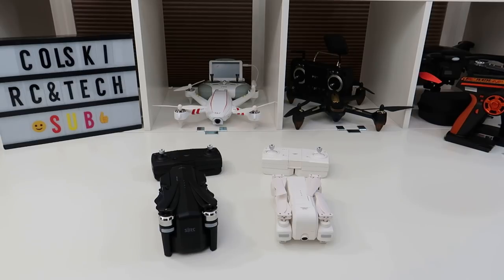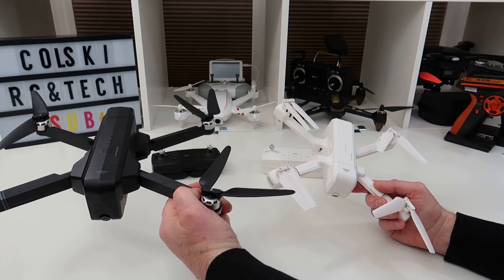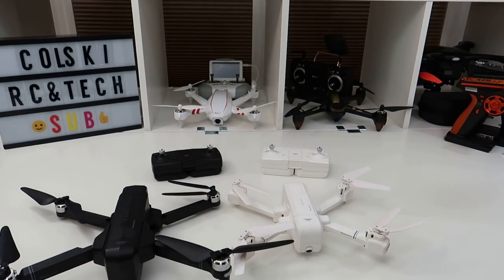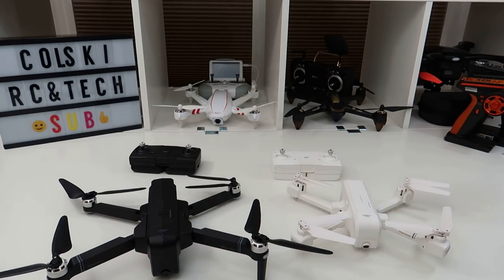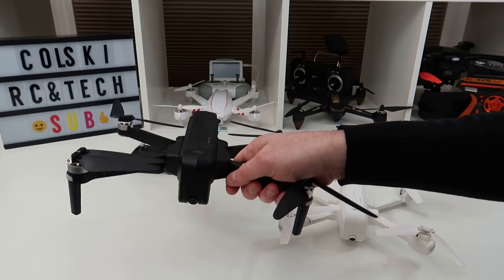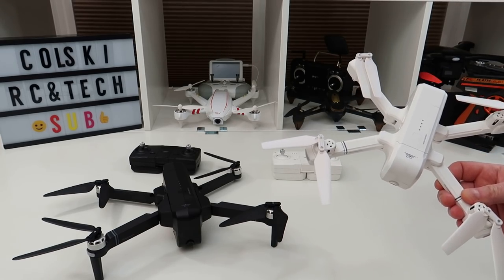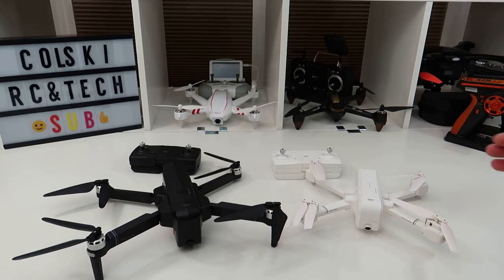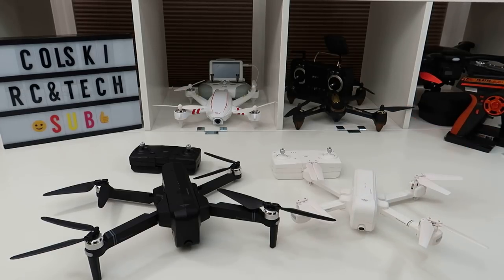SJRC F11 or SJRC Z5 which one to buy?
Which one is best for your budget both great drones